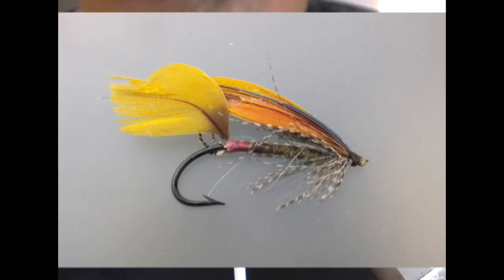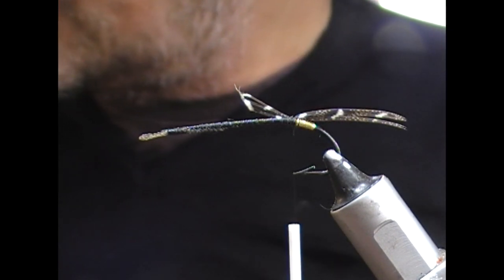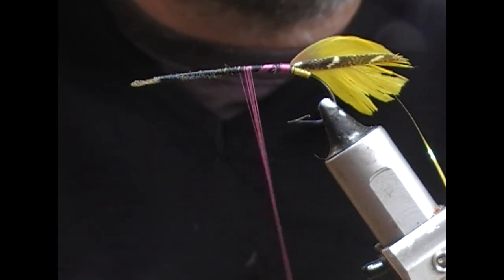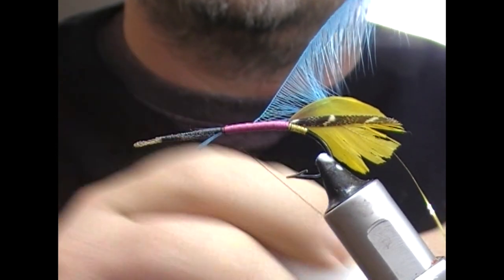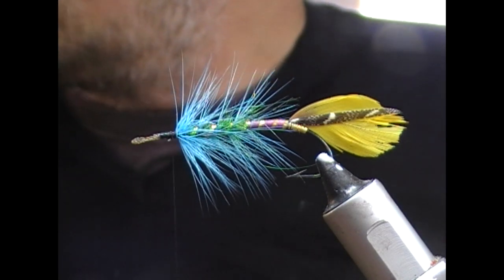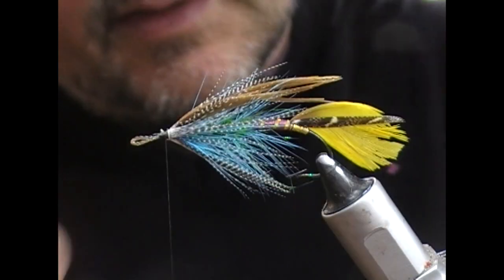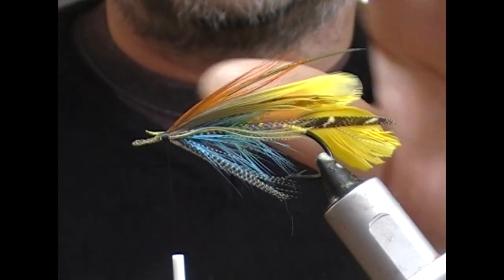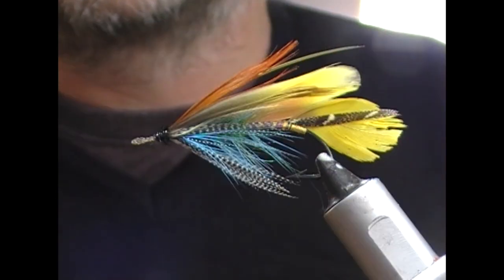RECONSTRUCTING A VINTAGE UNKNOWN MACAW FLY WITH RYAN HOUSTON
@RyanHoustonflytying TAKES APART ANOTHER UNUSUAL CLASSIC SALMON FLY AND RECONSTRUCTS IT USING THE THINGS HE LEARNED ALONG THE WAY A VIDEO FOR CLASSIC SALMON FLY ENTHUSIASTS